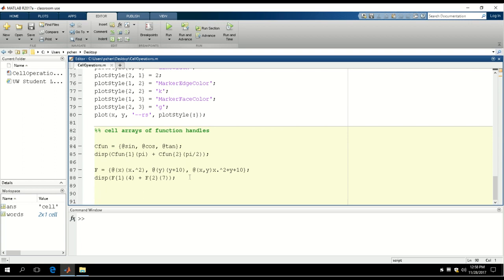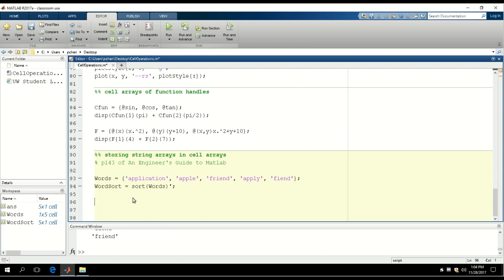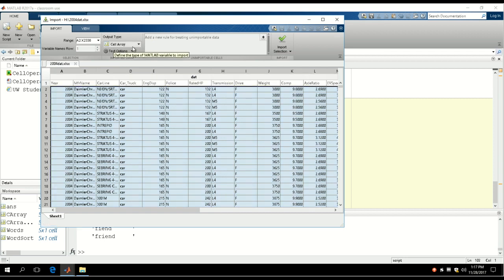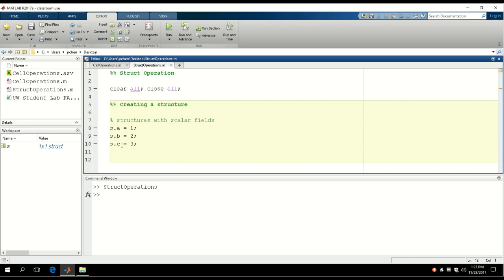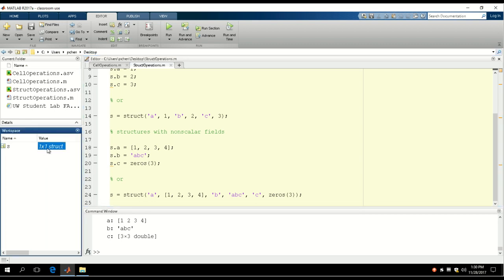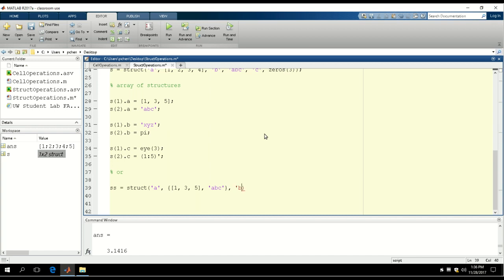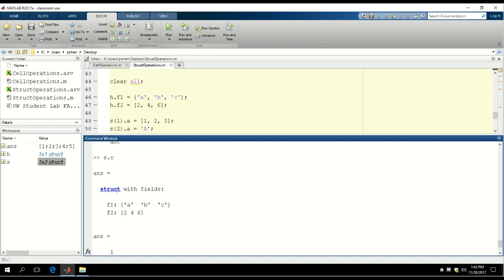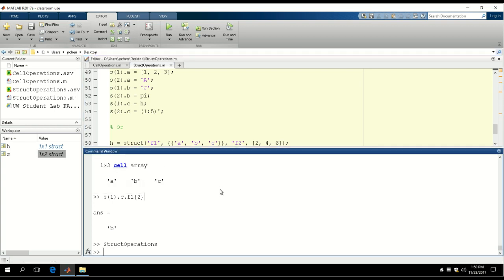matlab22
Matlab structures, structure arrays, nested structures